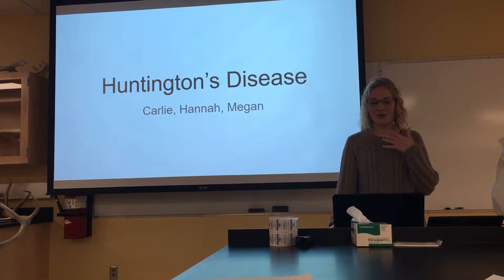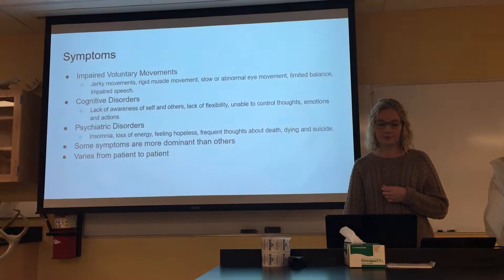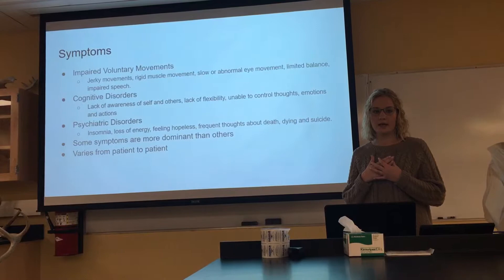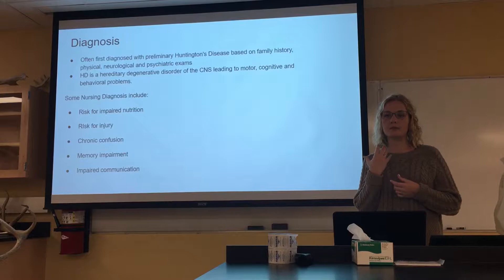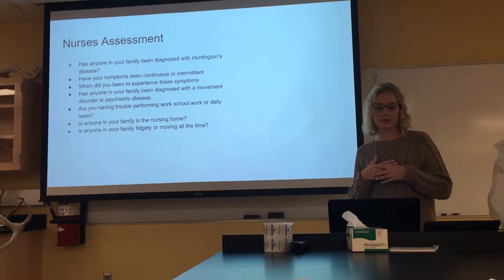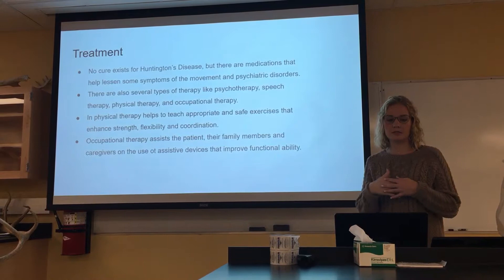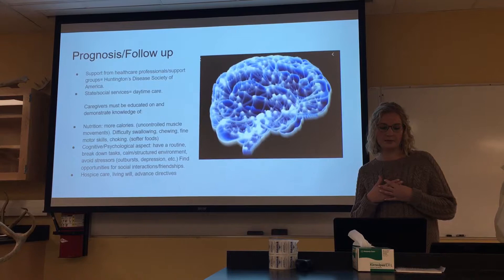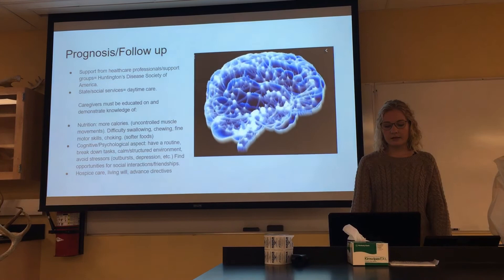Huntington’s Disease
Hannah, Carlie, Megan
Presentation #1 Week 2
BIO 204